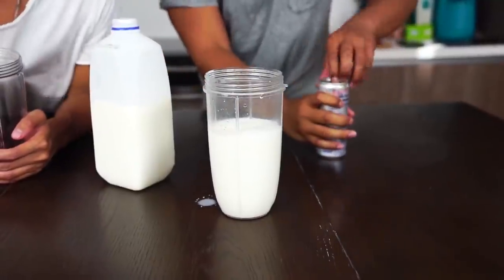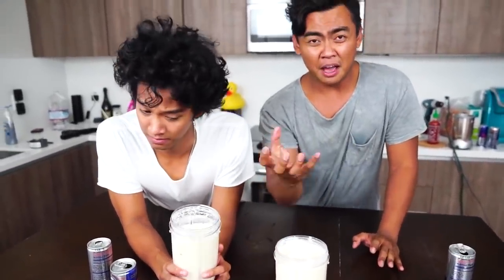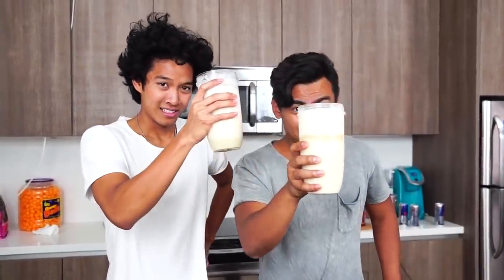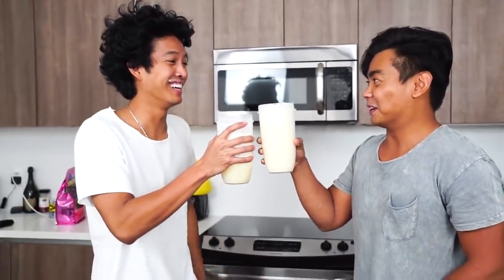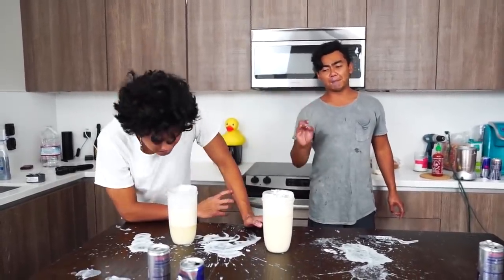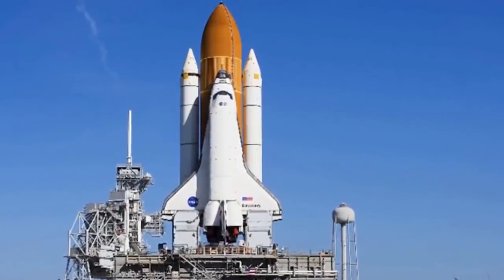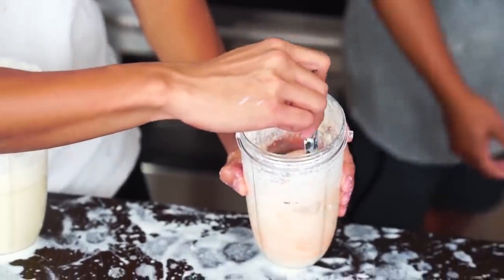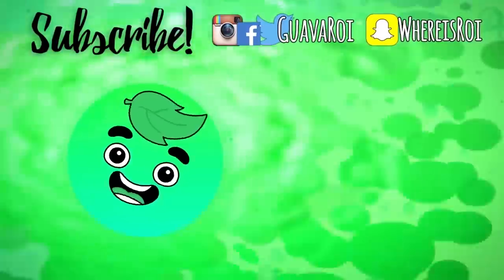RED BULL AND MILK EXPERIMENT!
Marlin and I see what happens when we mix energy drink and milk together!